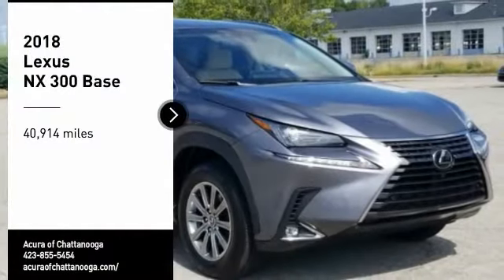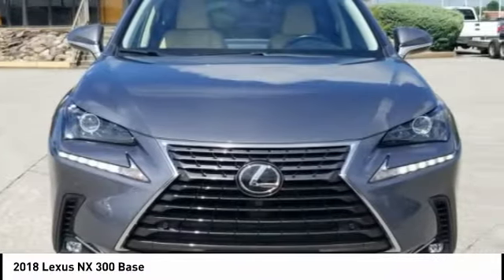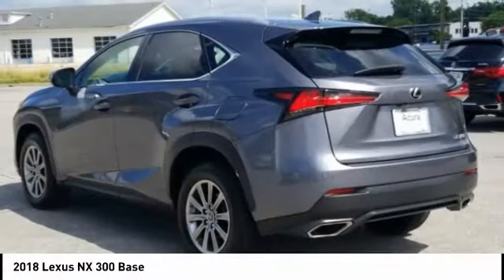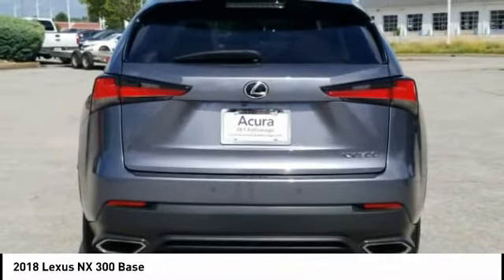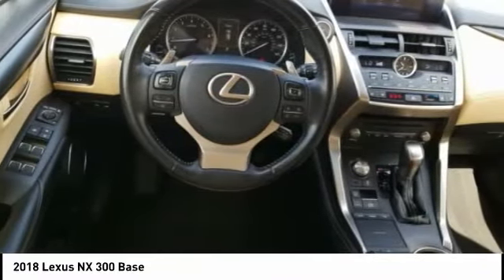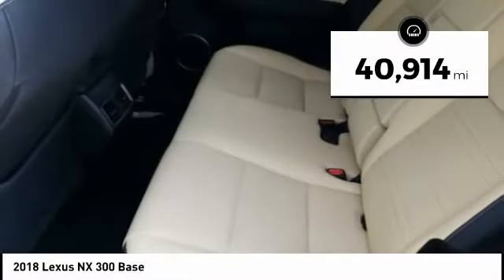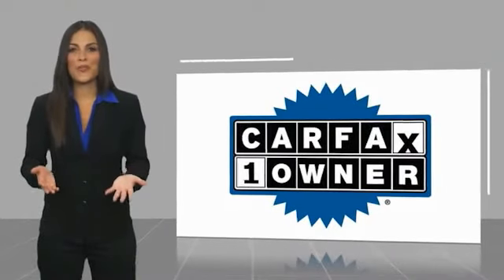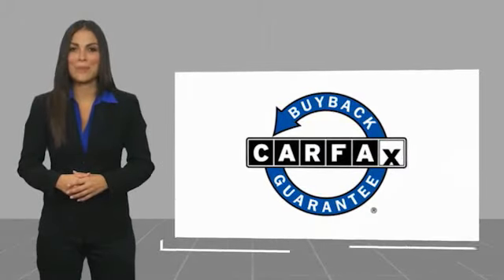2018 Lexus NX 300 Chattanooga TN 1491A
2018 Lexus NX 300 Base

CARFAX One-Owner. Clean CARFAX. Gray 2018 Lexus NX 300 Base FWD 6-Speed Automatic 2.0L 16V DOHCRecent Arrival! 22/28 City/Highway MPGAwards: * 2018 KBB.com 10 Best Luxury Cars Under $35,000 * 2018 KBB.com 10 Most Awarded Brands * 2018 KBB.com Brand Image AwardsCall us at or take the short drive to 2131 Chapman Rd Chattanooga, TN 37421.